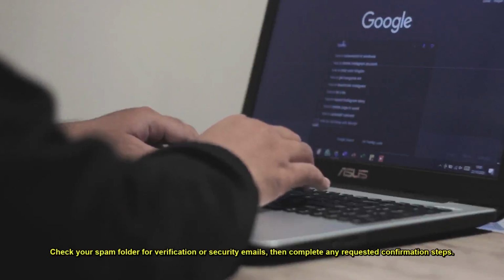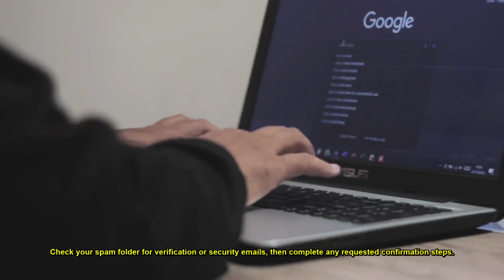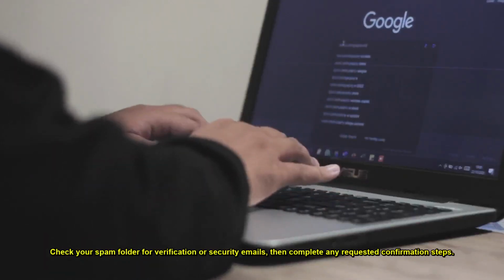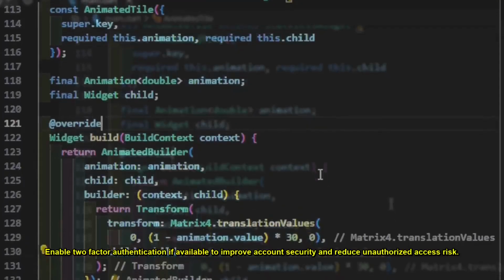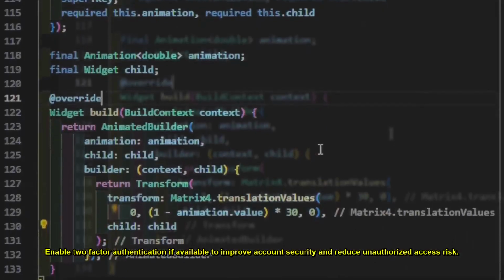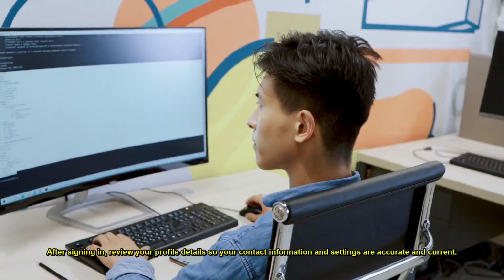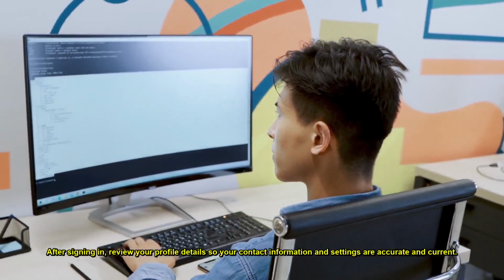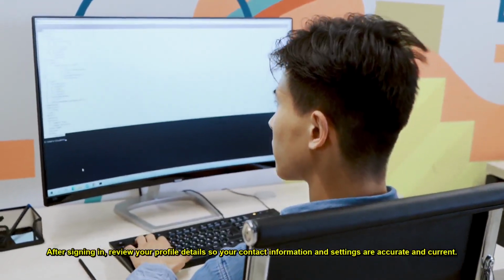How to activate Stripe Identity Verification for mobile onboarding - Step By Step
In this step-by-step tutorial, you'll learn how to activate Stripe Identity Verification for seamless mobile onboarding. Whether you're a developer or a business owner, this guide will walk you through the essential processes to ensure your users can easily verify their identities using Stripe. Boost your mobile app's security and enhance user experience with our easy-to-follow instructions.